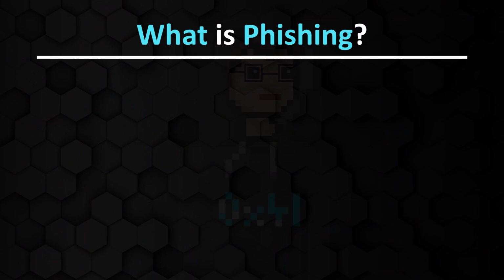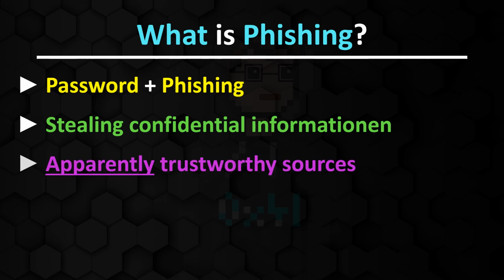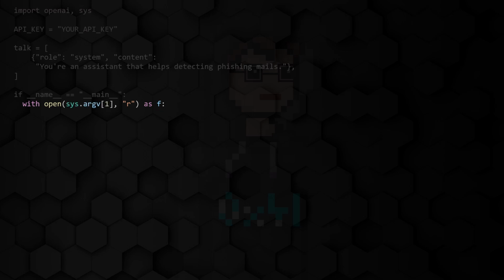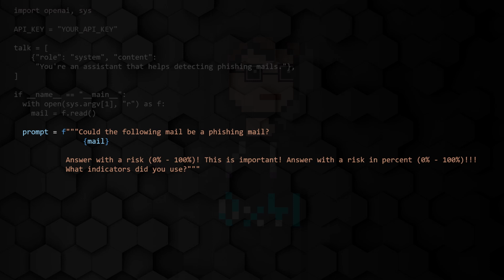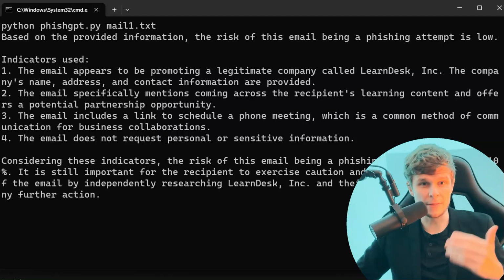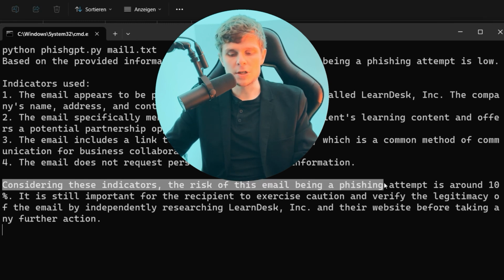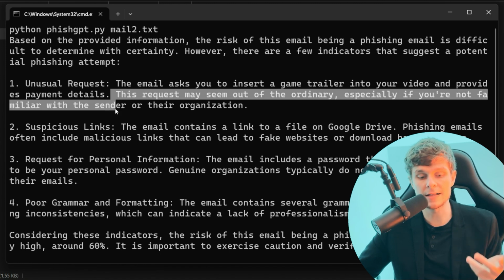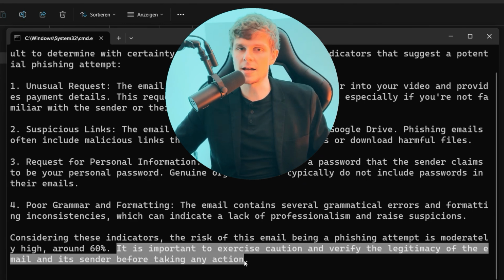DETECT PHISHING with ChatGPT and Python! 📧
In this video, I show you how you can program a phishing checker using ChatGPT and Python, which even tells you the probability that an incoming email is a phishing email. But what is exactly phishing? The term "phishing" is made up of the two words "password" and "fishing". Fraudsters try to obtain confidential information such as usernames, passwords and credit card details from unsuspecting victims. This is done, for example, by sending fake emails or messages that appear to come from trusted sources such as banks, social networks or other online services. The aim is to get the recipient to click on a link or enter personal data. What’s the architecture of the Python program we want to use for the analysis of potential phishing emails with ChatGPT? The user first saves the suspicious email and, if applicable, the email header in a text file. When starting the program, the user directly enters the path to this file. The content of this file is then read and sent to the language model inside a prompt via the OpenAI API. The language model then processes the content and headers of the email and provides a percentage estimate of whether or not it is a phishing email.

00:00 | Introduction
00:11 | What is phishing?
00:44 | Architecture of the program
01:20 | pip install openai
01:34 | Implementation in Python
03:42 | Testing the program